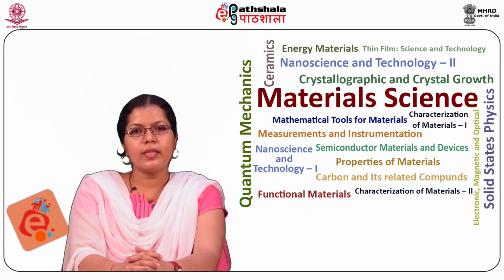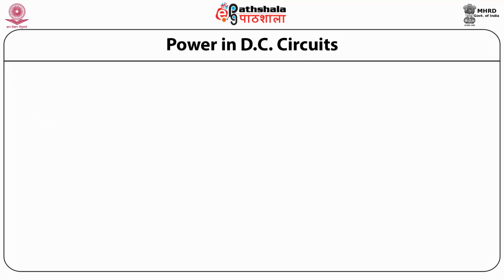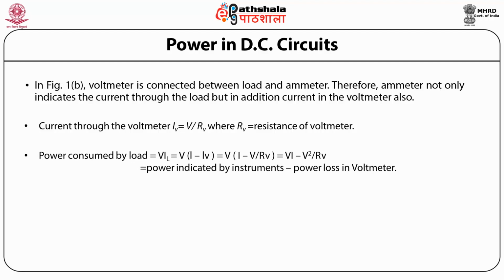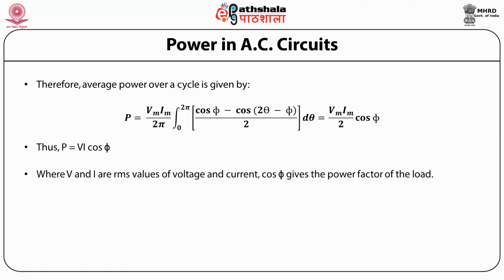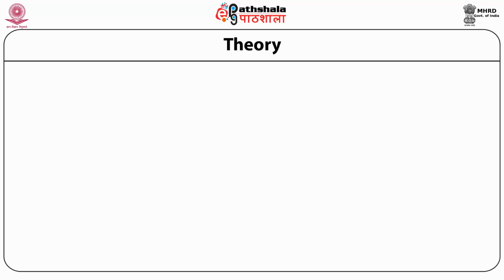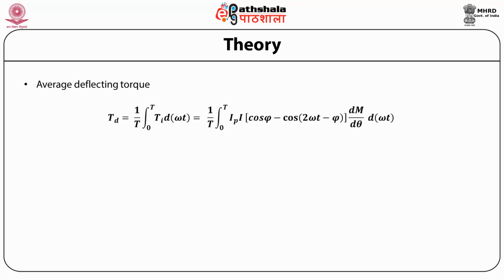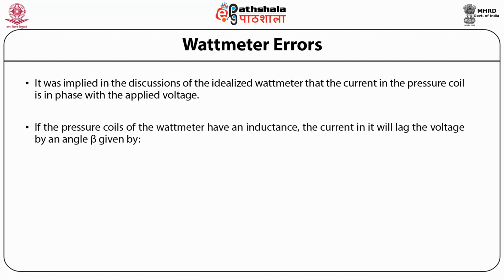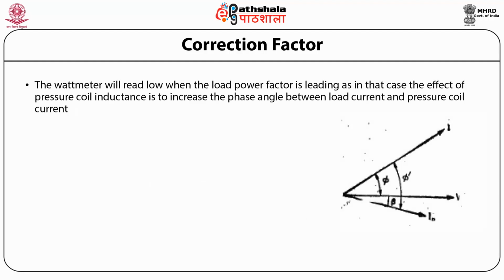Measuement of power and wattmeters